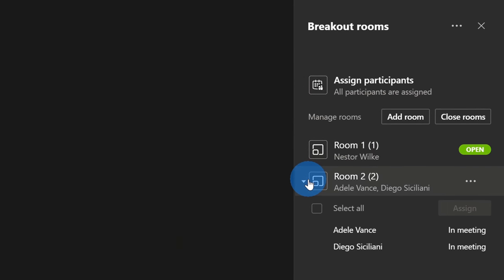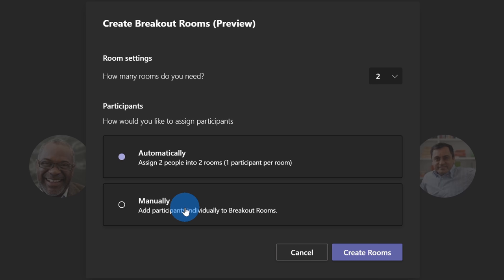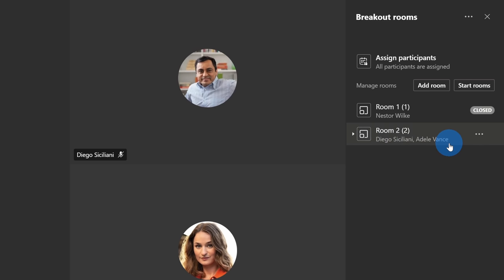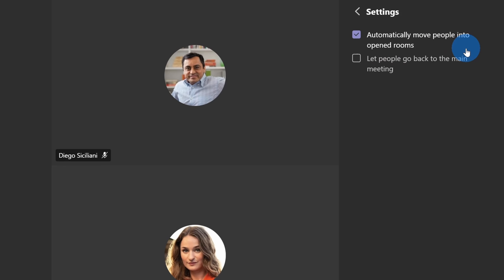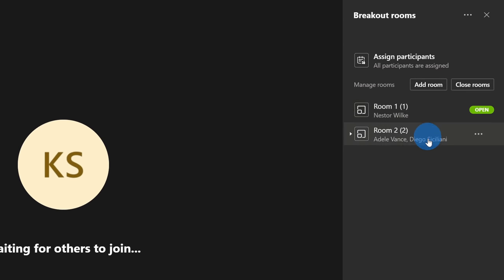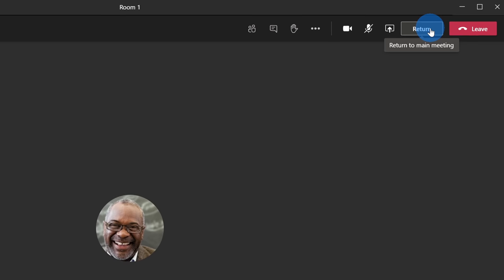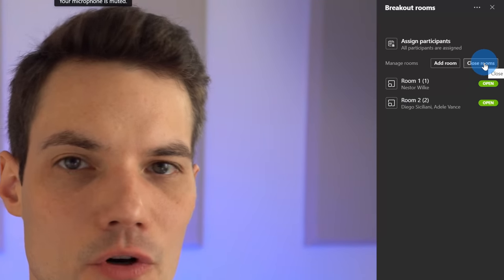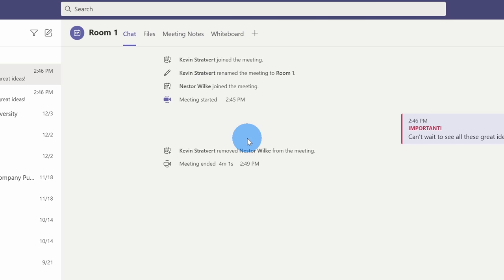How to use Teams Breakout Rooms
In this step-by-step tutorial, learn how you can use the new breakout rooms in Microsoft Teams. Use breakout rooms to break into small groups during meetings. You can open and close rooms more than once during a session or move participants between rooms. Only meeting organizers can create and manage Breakout Rooms.

⌚ Timestamps
0:00 Introduction
0:27 Create breakout rooms
1:29 Manually assign participant to room
2:23 Recreate breakout rooms
2:56 Re-assign participants to new rooms
3:30 Room settings
4:18 Start rooms
5:09 Join room as organizer
5:44 Make an announcement
6:33 Close rooms
7:24 Review breakout room output
7:56 Wrap up